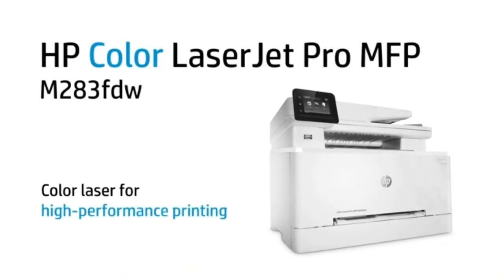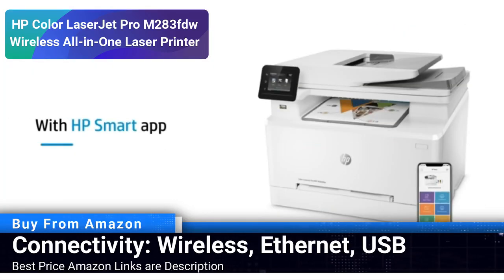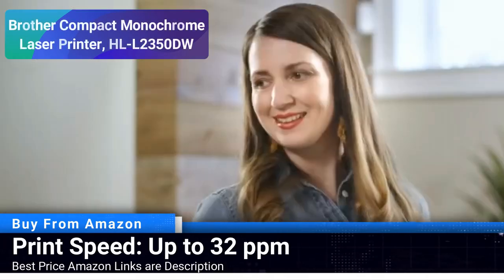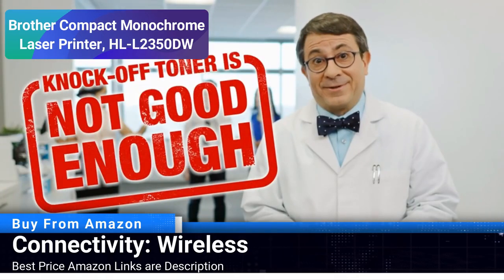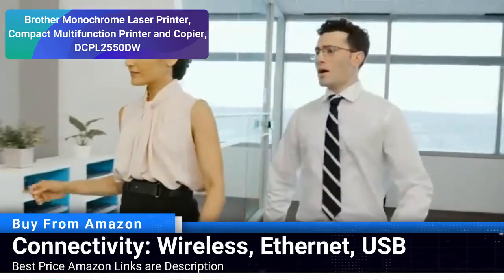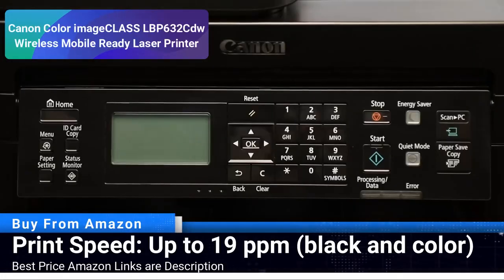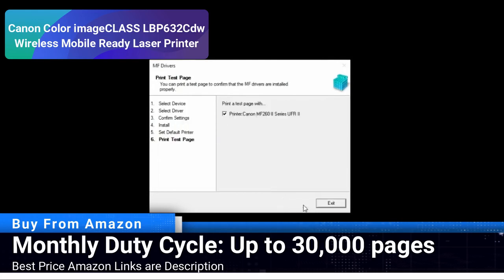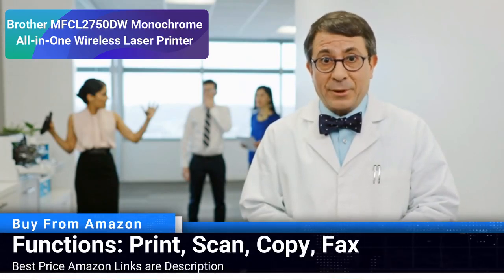top-rated laser printers of 2024--cost-effective laser printers in 2024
Laser Printer : https:/5c

Top 5 BEST Laser Printers of 2024 to Buy from Amazon
Welcome to our comprehensive guide on the Top 5 Best Laser Printers available on Amazon in 2024, designed to help you make an informed decision when upgrading your home or office printing setup. Dive deep into the world of high-quality printing as we bring you closer to the best laser printer options catering to a variety of needs and preferences.

In this video, we provide detailed reviews and comparisons of the best laser printers of 2024, covering top brands and models that have garnered attention for their performance, durability, and advanced features. Whether you are looking for the best color laser printer for vibrant printouts or the best home laser printer for everyday use, we have got you covered.

Discover why HP and Brother are leading the race in the laser printer market as we delve into the HP vs Brother laser printer debate, helping you understand the strengths of each brand. Learn about the best all-in-one laser printer options that offer multifunctionality without compromising on print quality.

Our top 5 best laser printers list is carefully curated based on user reviews, expert opinions, and product specifications, ensuring that you are presented with reliable and efficient printing solutions. From compact designs suitable for home use to robust machines for busy office environments, find the best laser printer that aligns with your requirements and budget.

Navigate through the vast selection of laser printers on Amazon with ease, as we highlight the key features and benefits of our top picks. Understand what sets these top 5 best laser printers apart and why they are worth considering for your next purchase.

Join us in exploring the future of laser printing, and gear up to experience unparalleled print quality and efficiency with the Top 5 Best Laser Printers on Amazon of 2024. Bring home the power of advanced printing technology and transform the way you print today!

We hope you like our video of Top 5 Laser Printers of 2024, And remember, if you found this video helpful, don't forget to like and subscribe to our channel for more interesting videos.

* Notice
- Images/Videos used in production of our videos are subject to their owners.

However, please note that you will not have to pay any extra fee for purchasing through these links. We only recommend products that we personally use and trust, and we appreciate your support.

tags 🔑💫

laser printers
top-rated laser printers of 2024
best digital laser printers of 2024
best laser printer for home use
best laser printer 2023